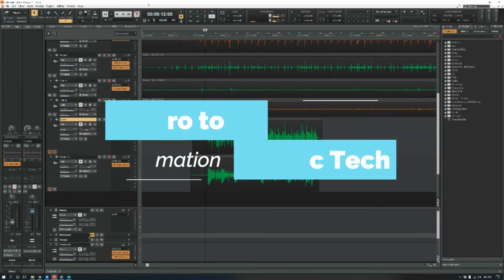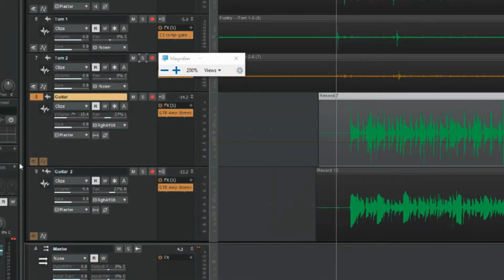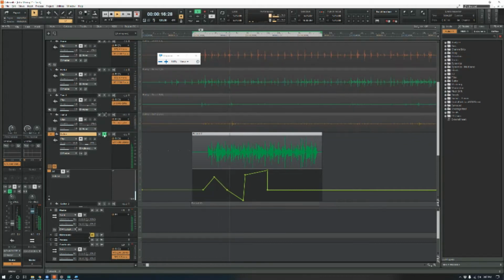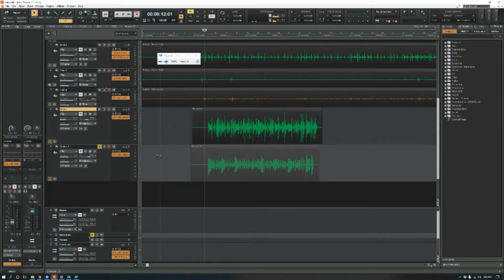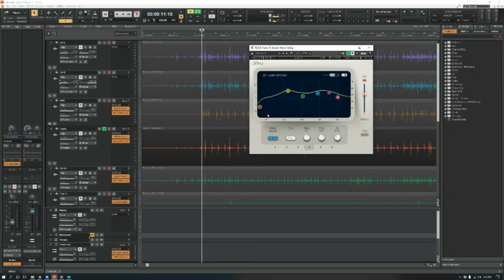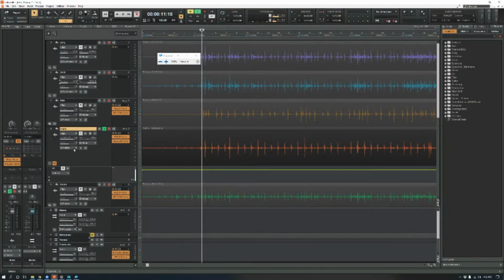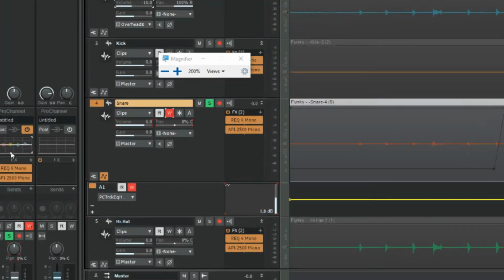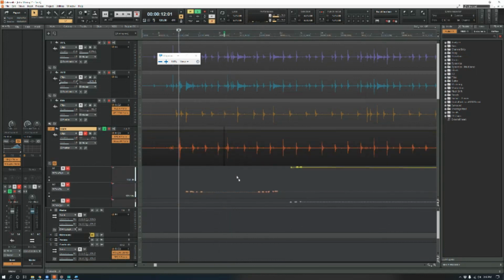Introduction to Music Technology: Processing Techniques - Automation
This video was made for my Music Technology course at Rutgers University. It covers basics of automation, with a demonstration with Cakewalk.